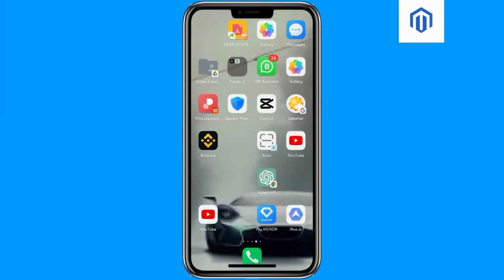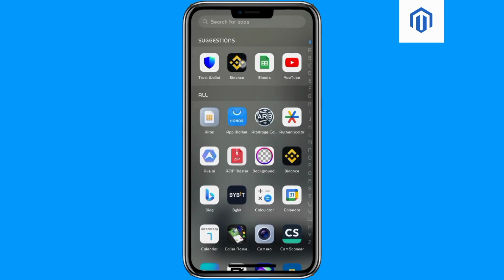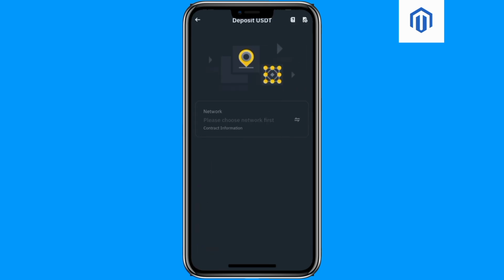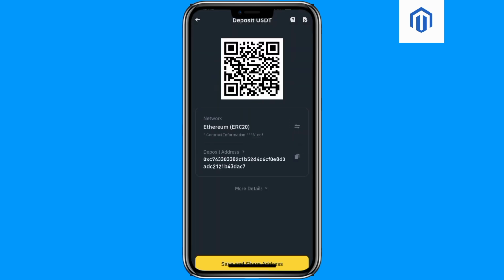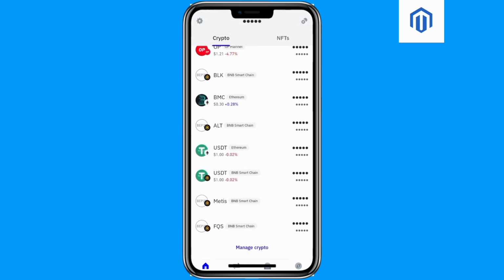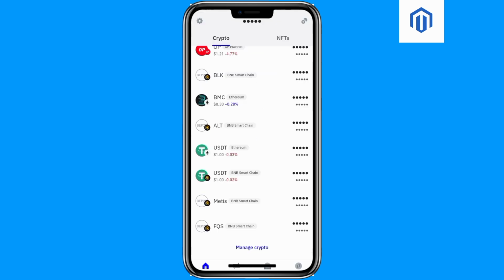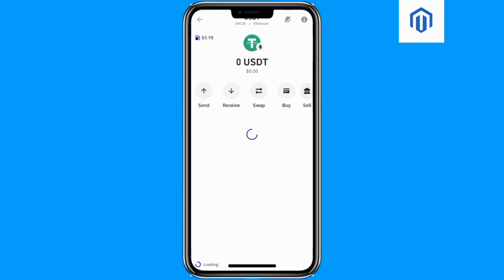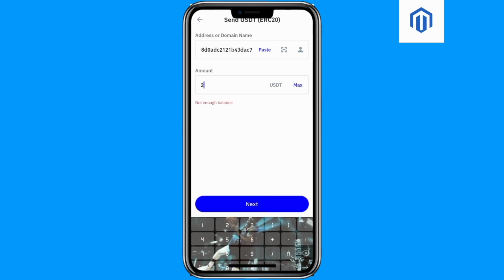How to Withdraw USDT ERC20 from Trust Wallet - Easy Guide (2025)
Welcome Here's How to Withdraw USDT ERC20 from Trust Wallet.